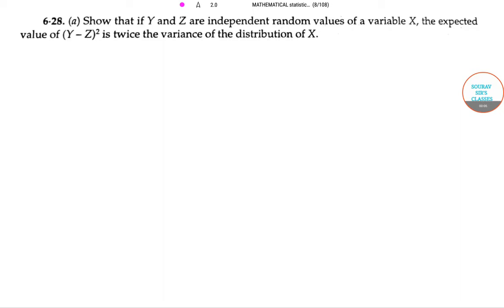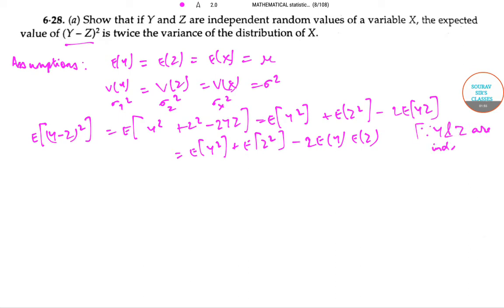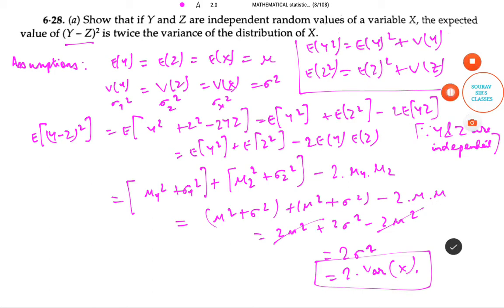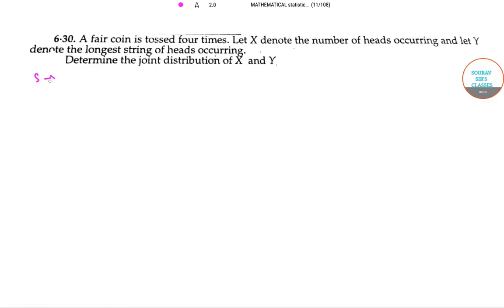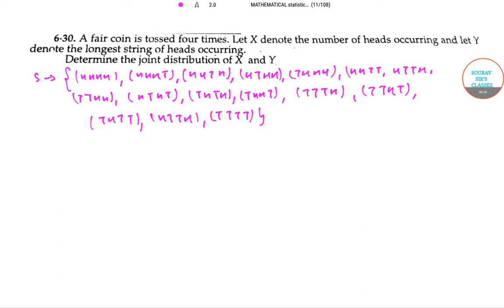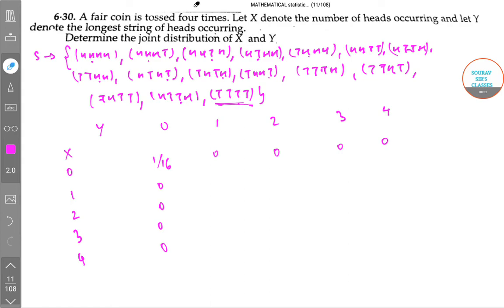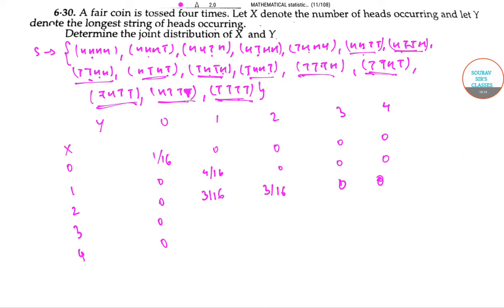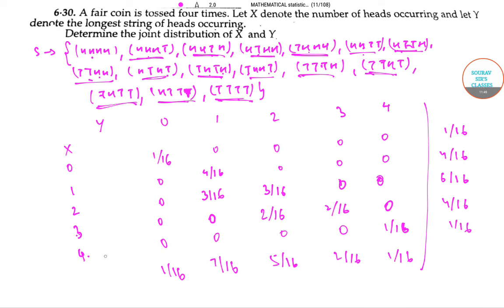Full Analysis of Miscellaneous Questions of Statistics With new Trick & Tips Exam cheat Sheet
PAST YEAR SOLVED +SAMPLE PAPAERS /TRICKS /MCQ / SHORT CUT/

statistics coaching in kolkata

good statistics teacher in kolkata

statistics teacher in jadavpur

statistics honours teacher

statistics tuition

statistics home tutor

statistics teacher near me

physics honours tuition in kolkata